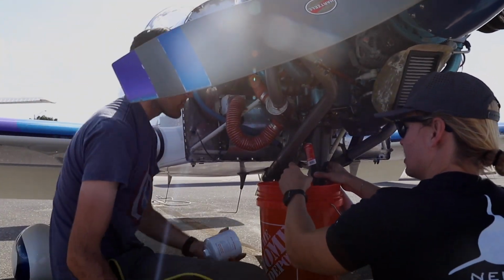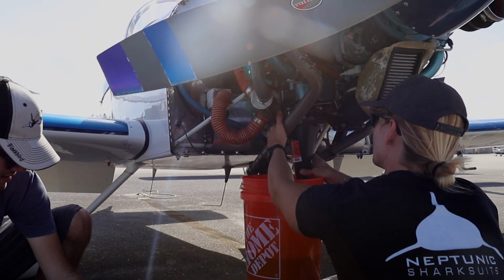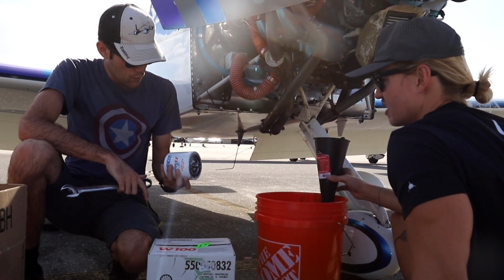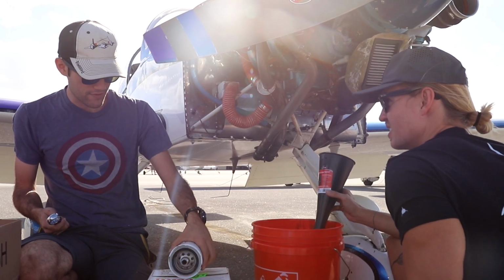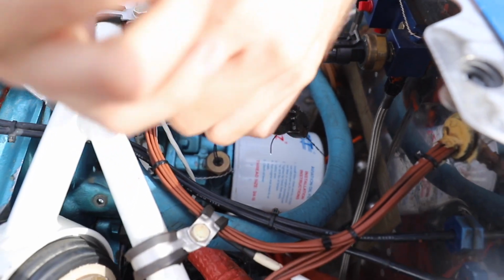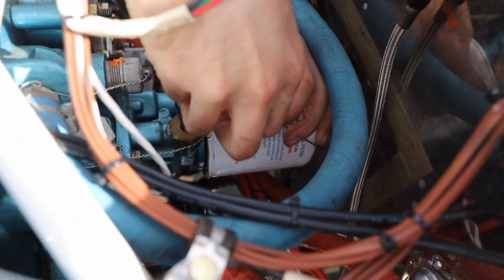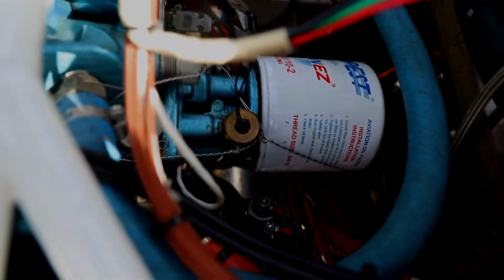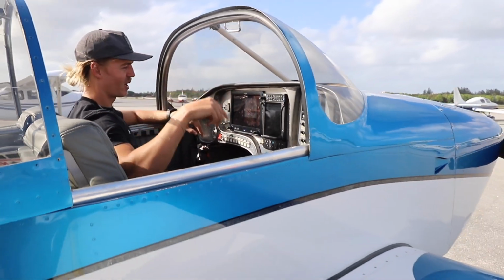AIRPLANE OIL CHANGE / CHEEKY SHARK DIVE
In this video we knock out our first oil change on flying Zola! I had a mechanic friend come out and walk us through the process to make sure we wouldn't screw anything up!